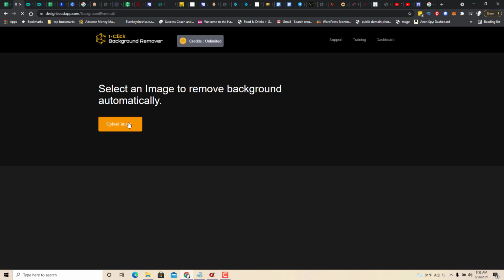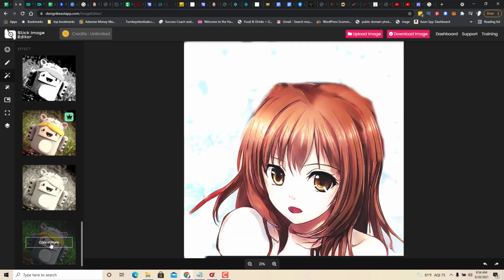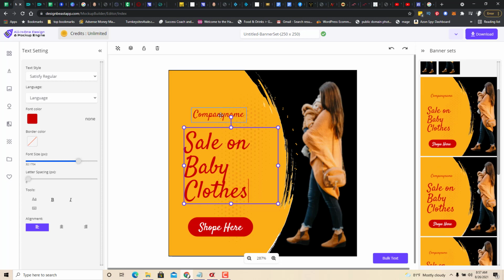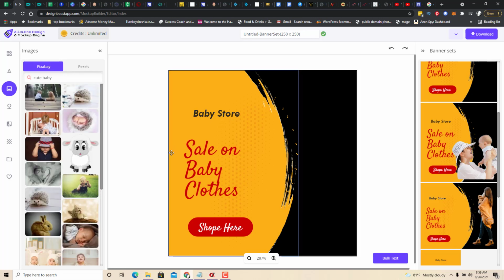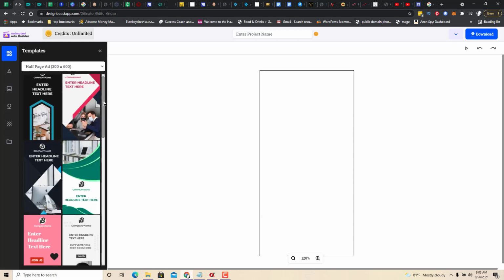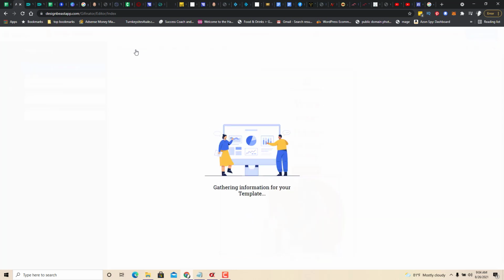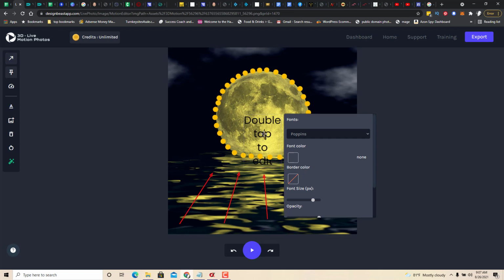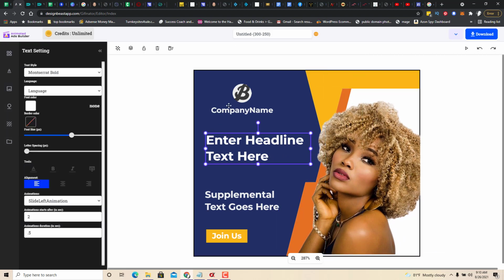Easiest Graphic Design Software - Design Beast Graphic Design Software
I get asked alot - "What is the easiest graphic design software for beginners?" I recently found one that I love called Design Beast. It allows a complete newbie to :

- crop out backgrounds from pictures with the click of a button
- remove objects from pictures
- restore backgrounds
- increase the pixels on faded images
- create thousands of different ads, certificates, gift certificates, book covers, cd covers and more with point and click templates (10,000 included)
- turn images into moving pictures

No graphic design experience is needed. It also includes tons of images that you can use, even in commercial projects, for free.